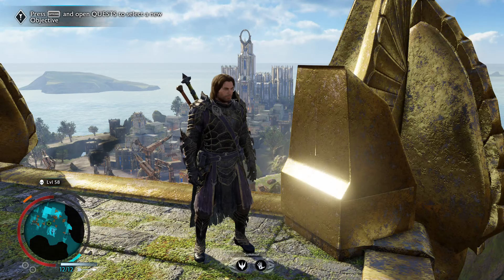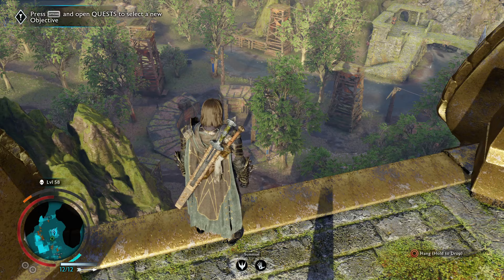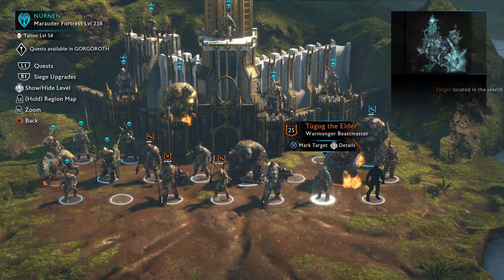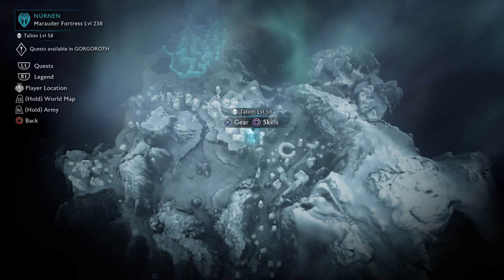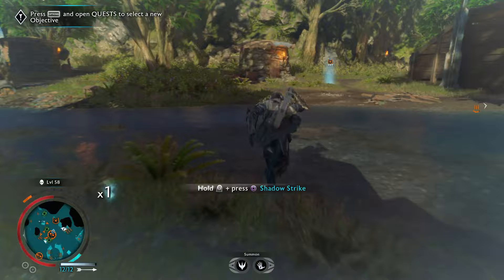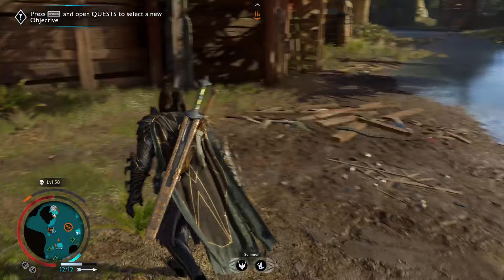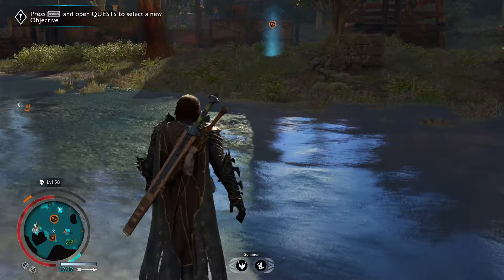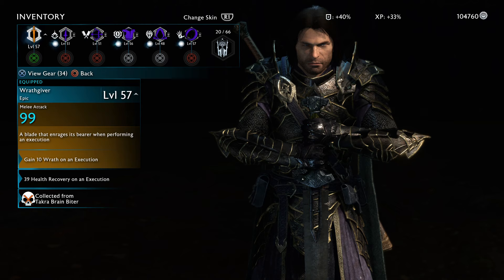Middle earth™ Shadow of War™ - HOW TO GET WRATHGIVER! Guide To Get The Best Weapon In The Game!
How to get the Wrathgiver sword and become an absolute GOD in Middle Earth - Shadow of War! You can get full wrath in one second and keep yourself in your ultimate ability forever!

There is a video for every "Shadows Of The Past" mission in the game on our channel! Hope you all enjoy and finished these!

Plot:
The sequel to the critically acclaimed Middle-Earth: Shadow of Mordor (2014) features an original story with the return of Talion and Celebrimbor, who must go behind enemy lines to forge an army and turn all of Mordor against the Dark Lord Sauron.